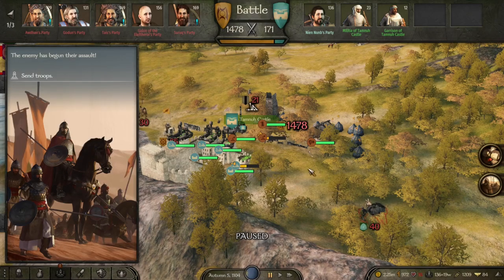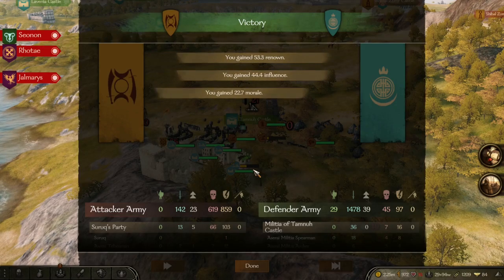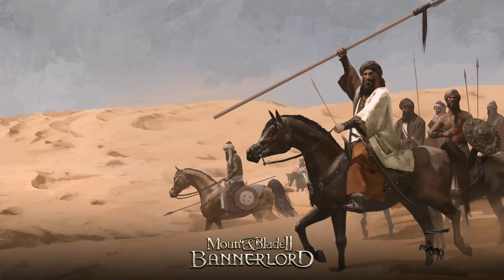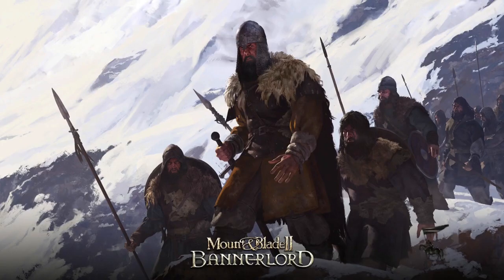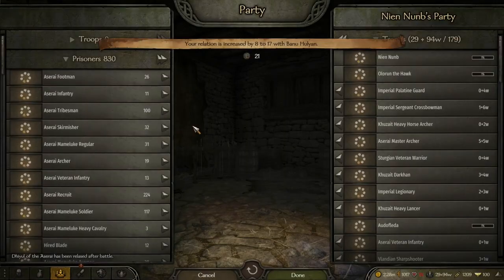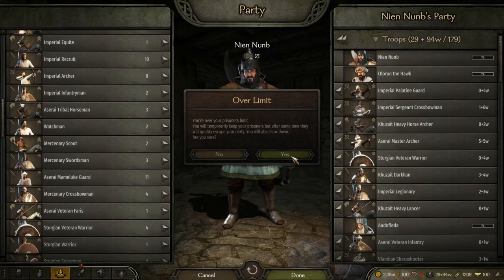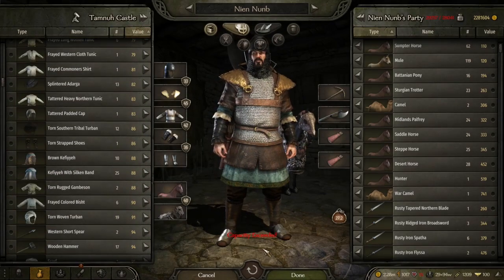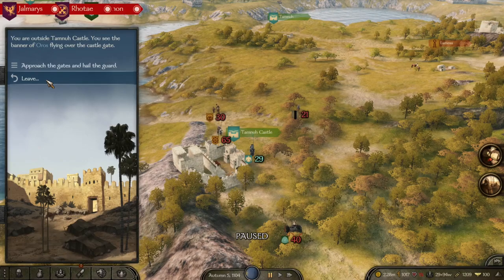Mount & Blade: Bannerlord - Impossible Auto-Battle Siege?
Native game, no mods, very easy difficulty. Original 250 defenders vs ~1600 siege army.

If you know how this might have been possible, if not from luck, please let me know.